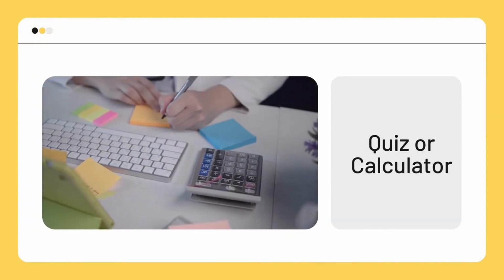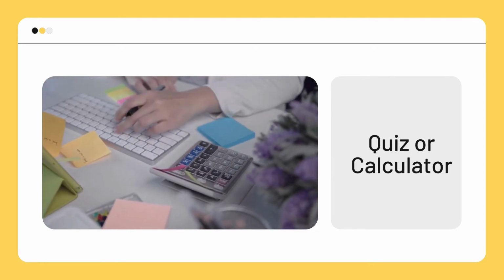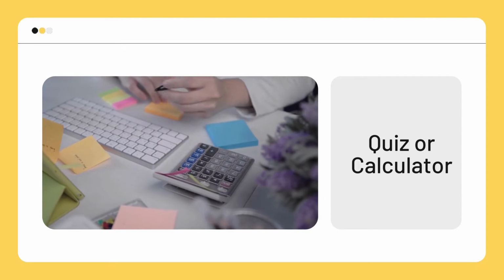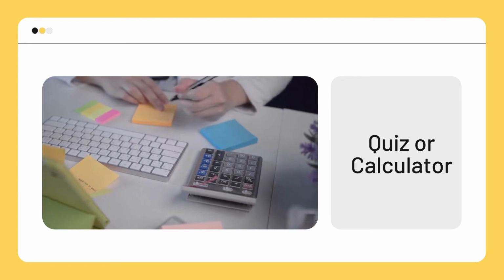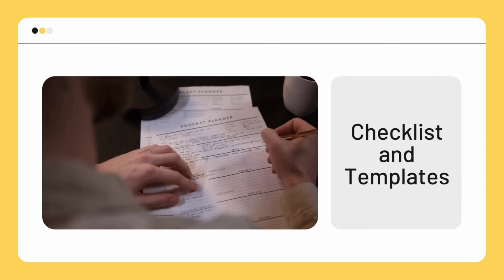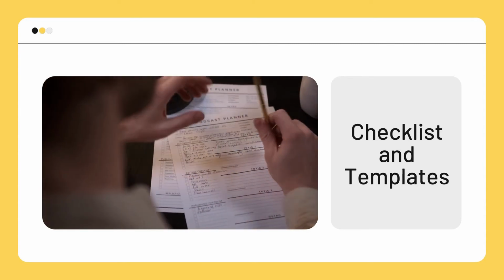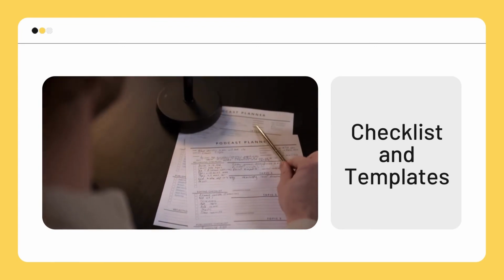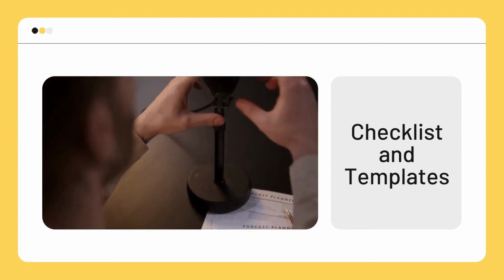5 Best Lead Magnet Ideas for High Converting Targeted Leads | Very Beginner Friendly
Is your lead magnet producing fewer sign-ups than it used to? You’re not alone. The bar has now been raised by the availability of free courses, calculators, checklists, and other resources. Don't worry, though!
In this video we break down 5 best lead magnet ideas for high converting targeted leads and they are very beginner friendly.